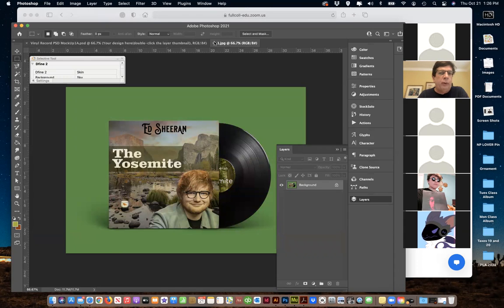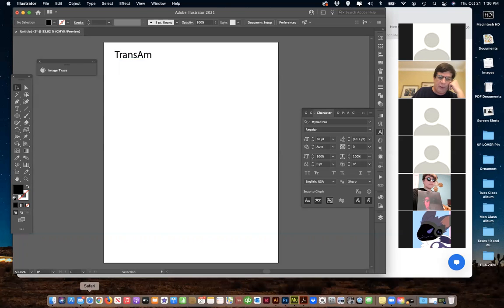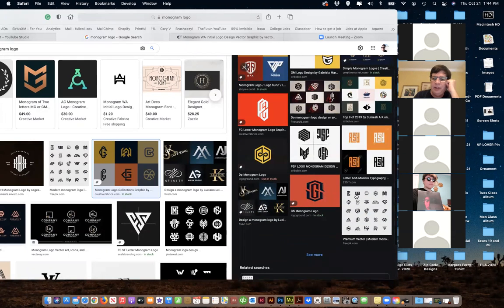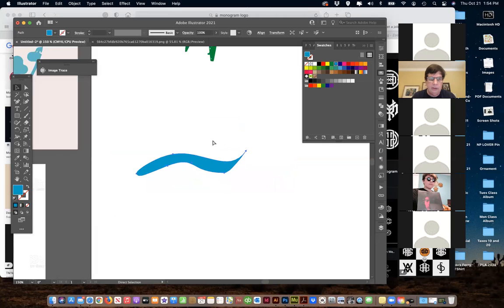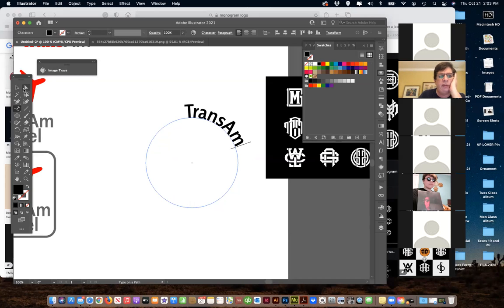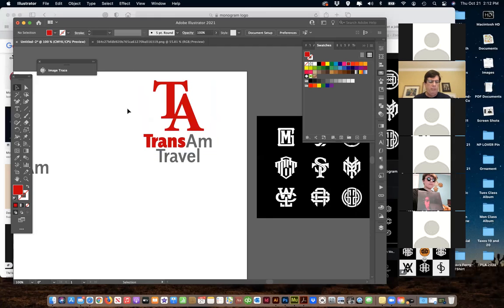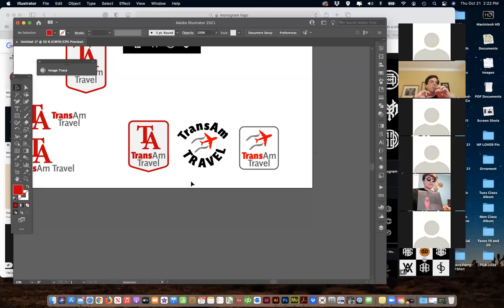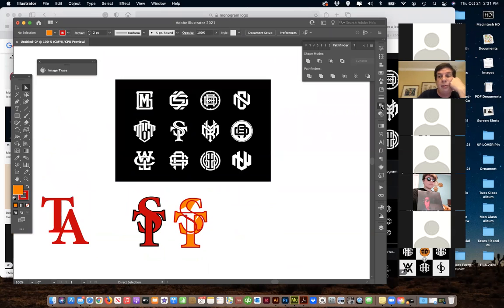DART 100 Thurs. Oct 21